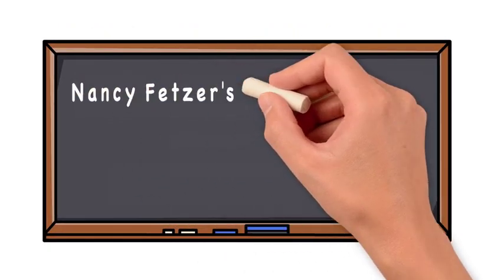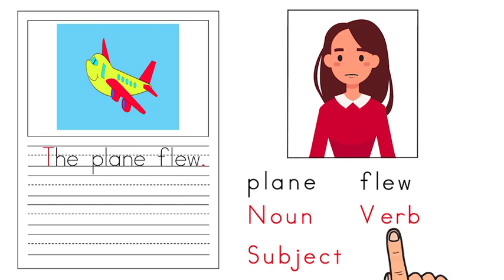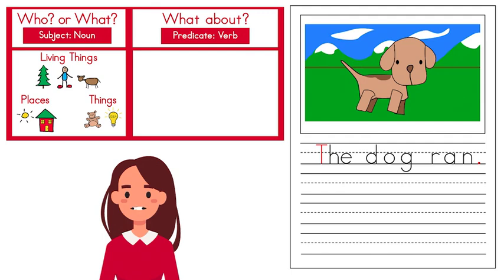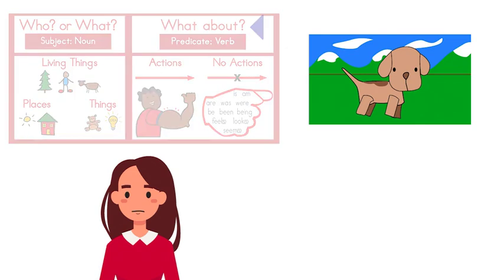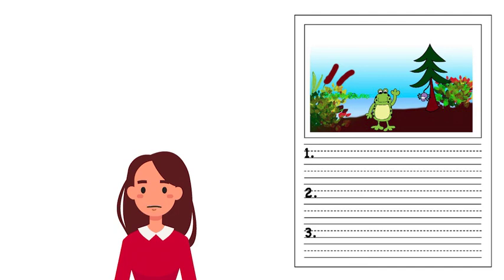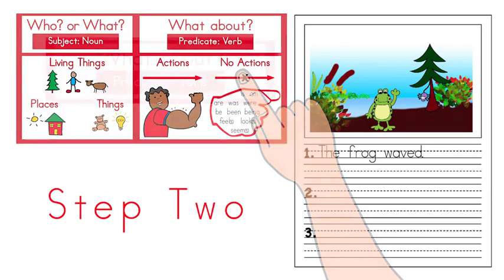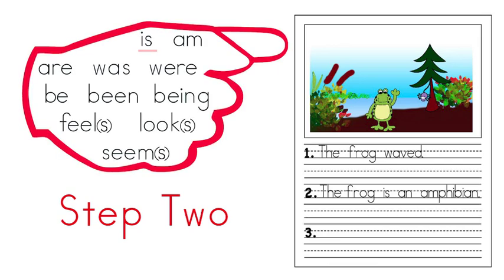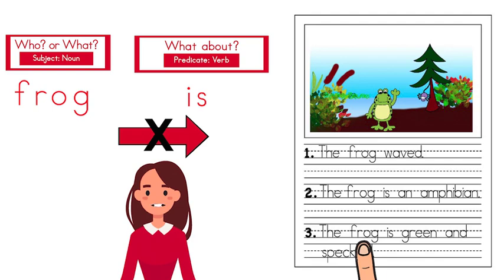Lesson 16 Learning about the subject and the predicate 540p